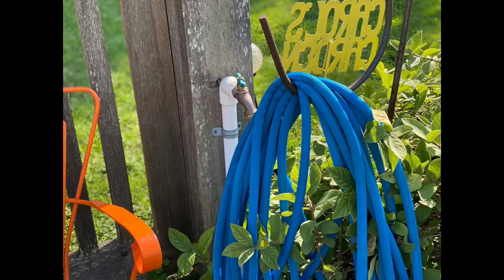Digging and Delighted - Chapter 18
More about my new book’